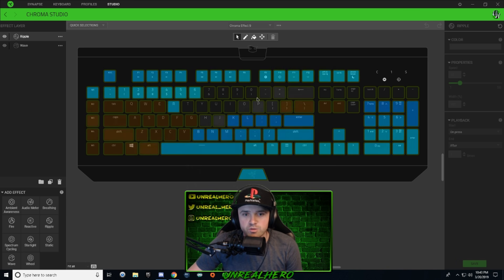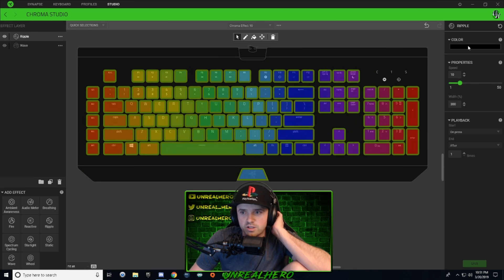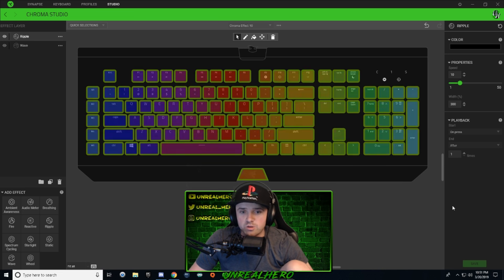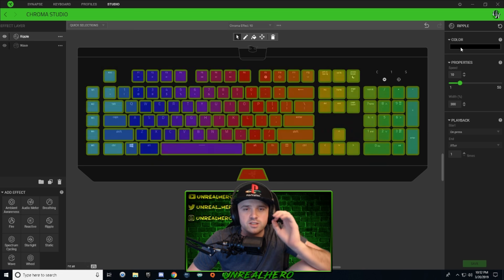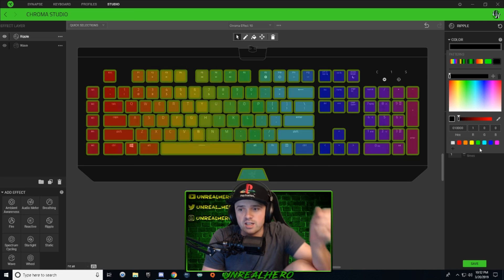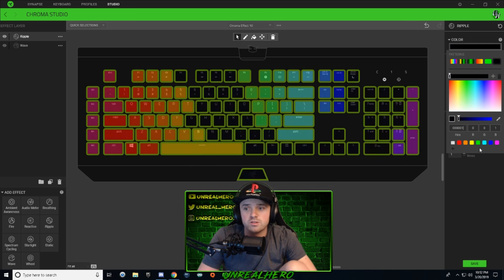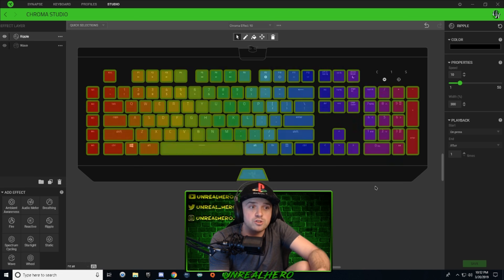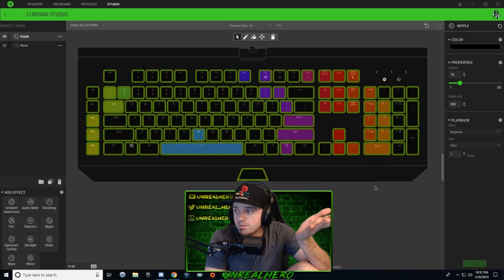How to make a Black Ripple Effect on your Razer Keyboard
This is a Razer Chroma video that shows you step by step how to create a black colored ripple effect on your Razer Chroma Keyboard.

Unrealhero is a participant in the Amazon Services LLC Associates Program, an affiliate advertising program designed to provide a means for sites to earn advertising fees by advertising and linking to Amazon.com. Videos may include affiliate links to Amazon and its affiliate sites on which the owner of this channel will make a referral commission.